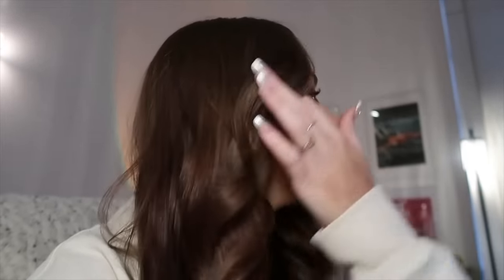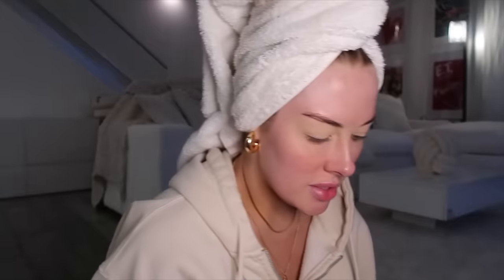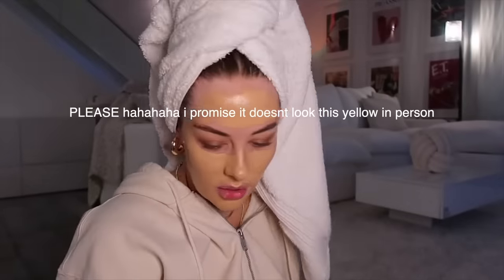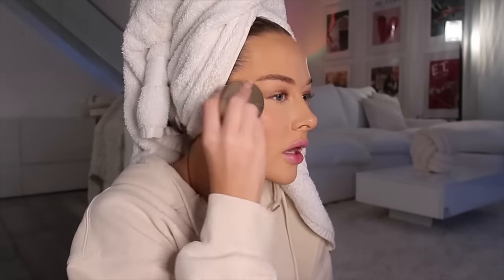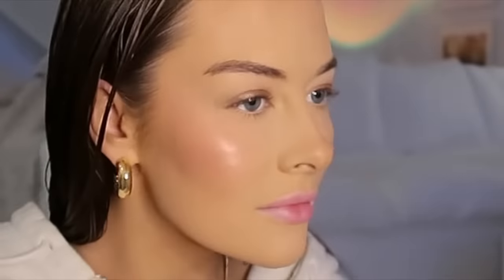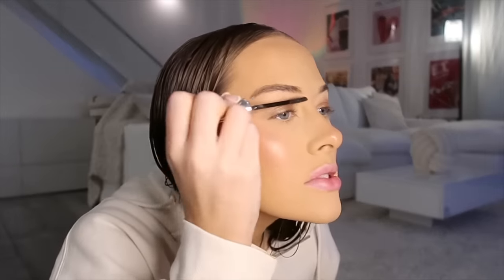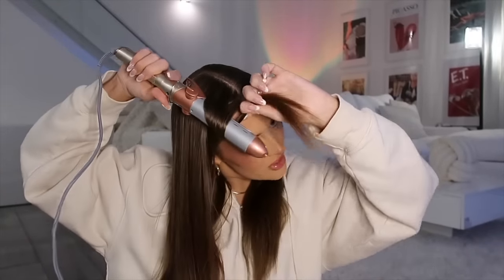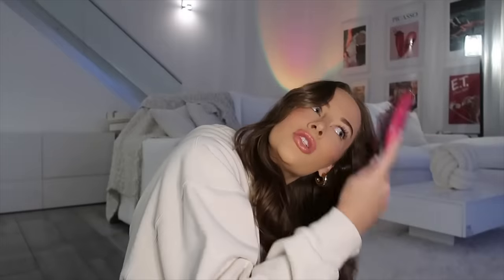everyday hair and makeup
Amazon Storefront

Cream Blush

Setting Spray